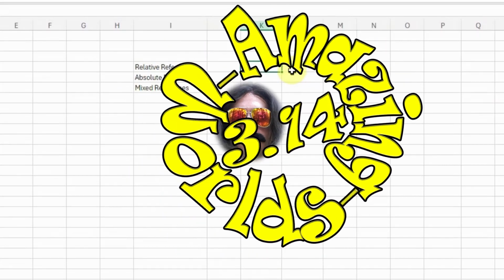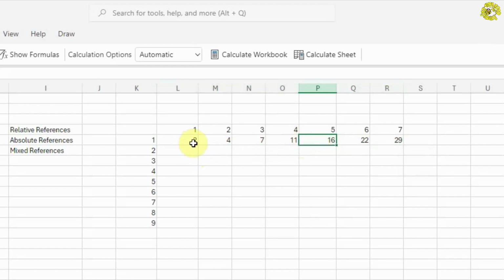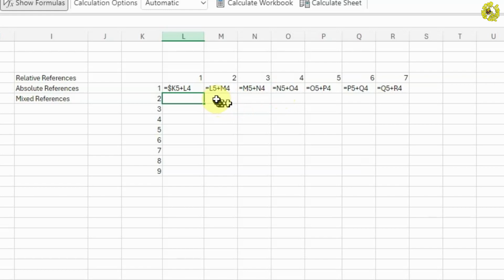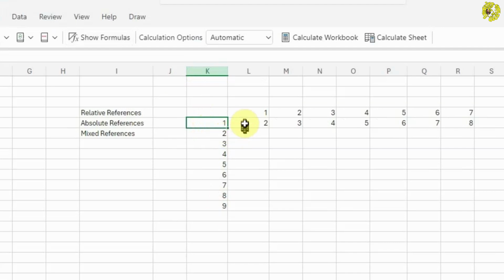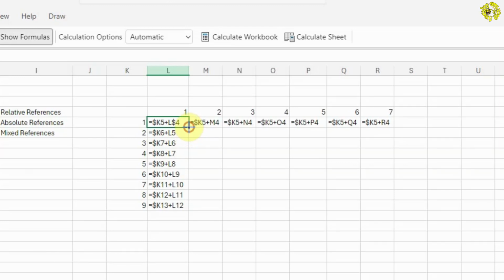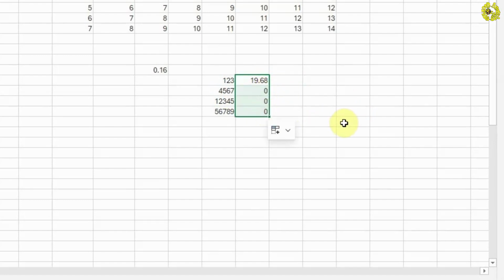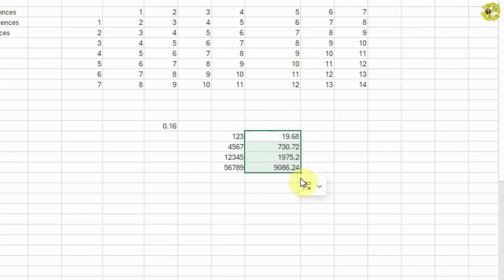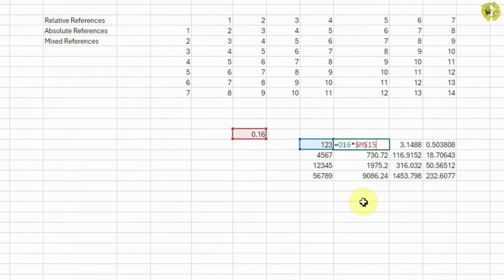Excel Cell Reference Relative Absolute Mixed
This video is a short lecture with two examples on using Relative, Absolute, and Mixed cell references in Excel.

=K5  --- Relative Reference
=$K5  --- Mixed Reference
=K$5   --- Mixed Reference
=$K$5  --- Absolute Reference

All of my videos are uploaded to specific playlists in my channel so you can view them based on your interest.